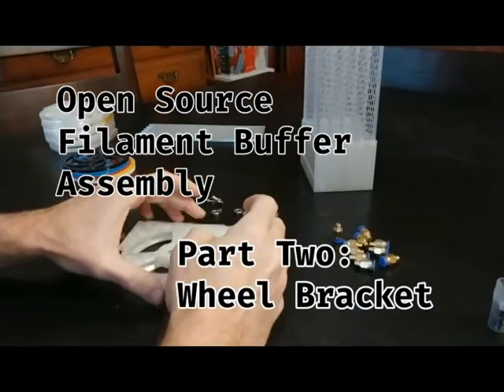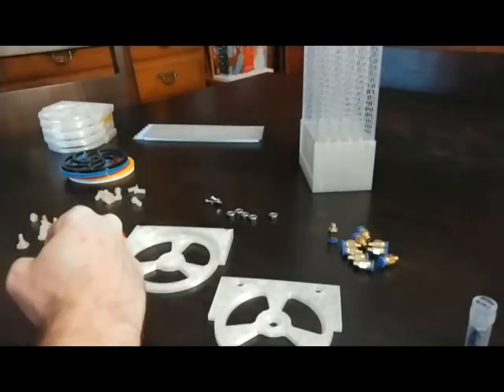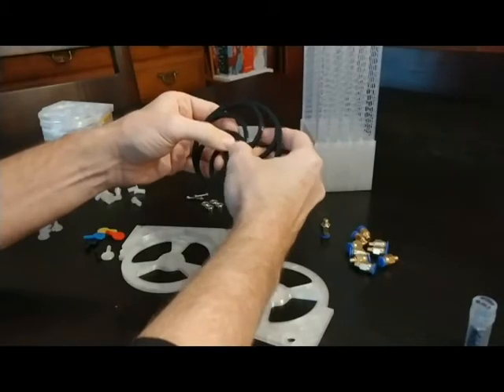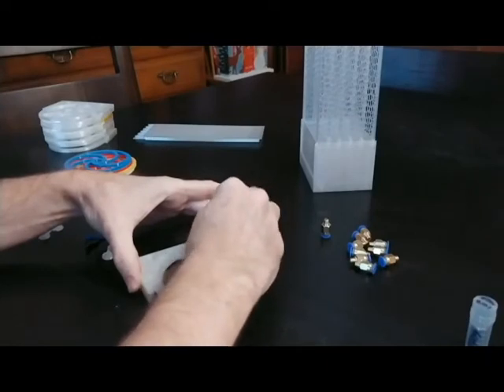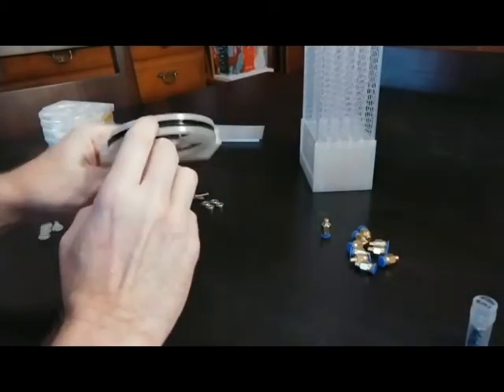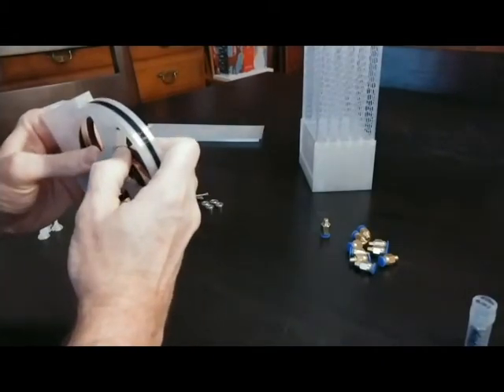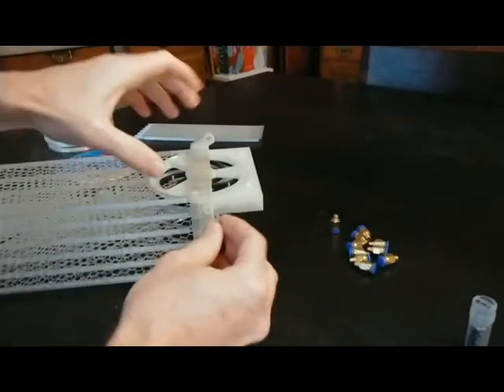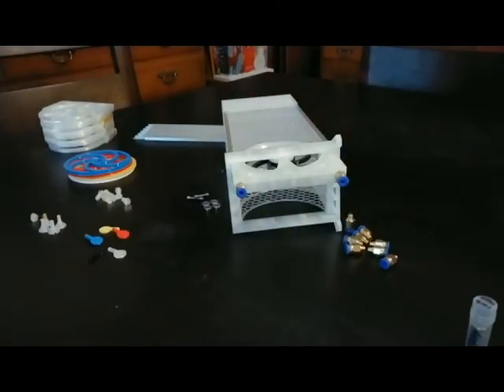Open Source Filament Buffer Assembly Part Two -- Wheel Assembly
I wrote the readme on assembling this thing and realized that videos might be helpful.